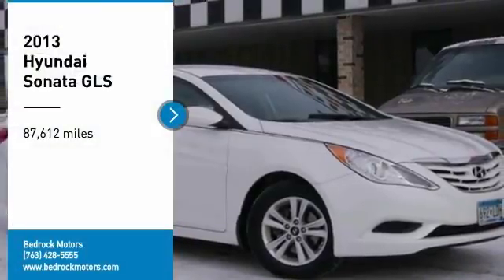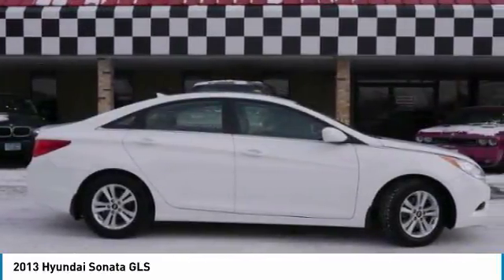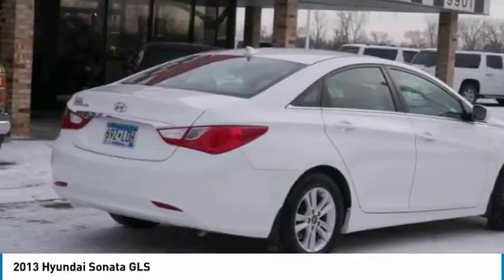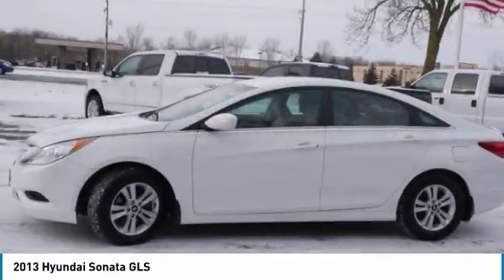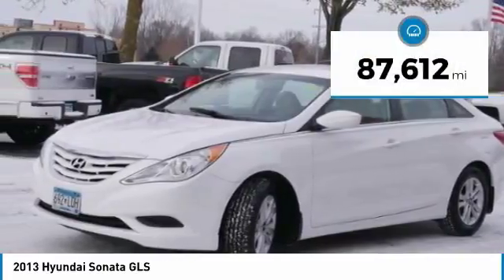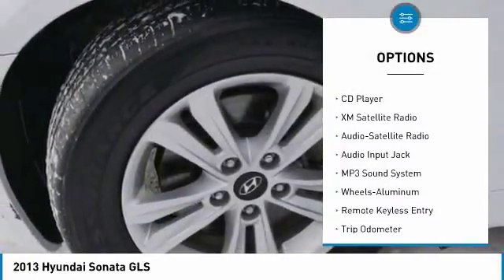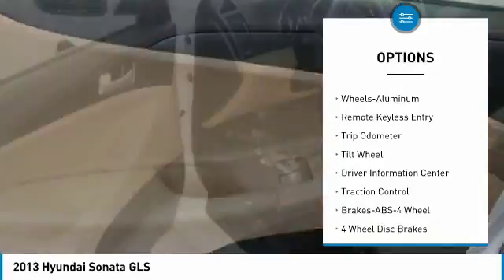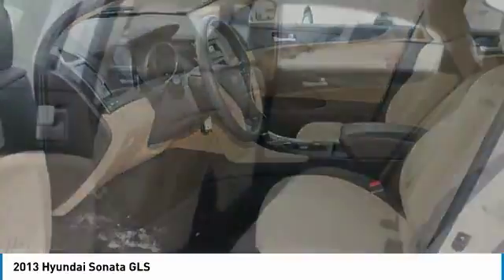2013 Hyundai Sonata GLS Rogers, Blaine, Minneapolis, St Paul, MN B8009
Bedrock Motors
13830 Northdale Blvd.

Keyless Entry, 16in Alloy Wheels, Cloth Bucket Seats, CD with Aux Input, Steering Wheel Radio Controls with Bluetooth.